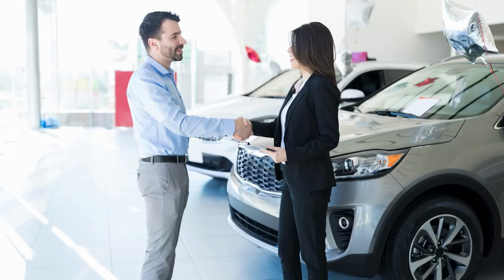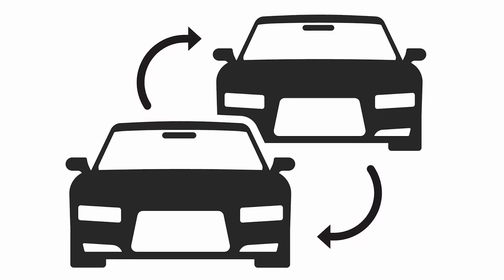Sales - Never Have the Car Upfront When the Customer Arrives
Overcome a major mistake that dealerships are making daily and create more gross TODAY.

David Lewis & Associates, the number #1 Automotive Sales Training Company

4 RULES OF CAR SALES
1. Never ask a question that could result in a lie
2. Never ask a question that gives you an answer that you do not want to hear
3. Never ask a question or make a statement that can make the customer defensive
4. Always try to catch the customer pleasantly off guard #1

For more information on David Lewis & Associates Automotive Sales Training,

David has been training dealerships on the importance of training in all areas of the dealership FOR OVER 30 YEARS!!!

Grab a copy of David’s bestselling book, The Secrets of Inspirational Selling